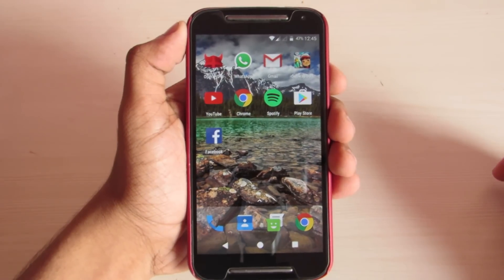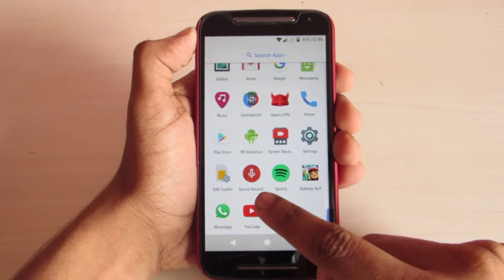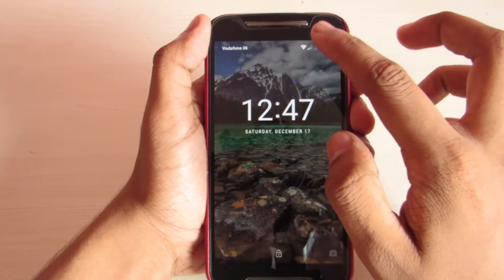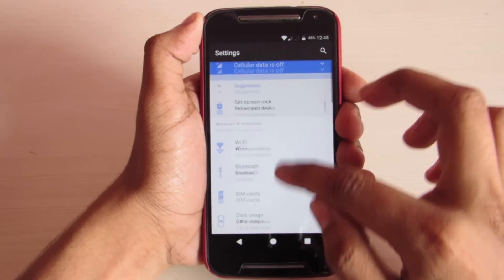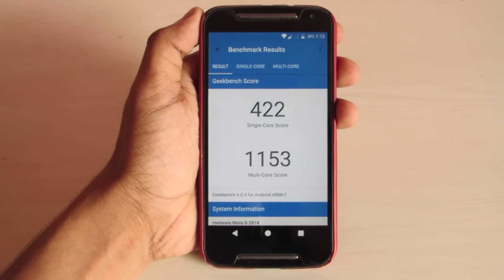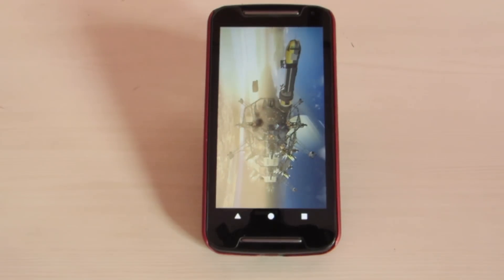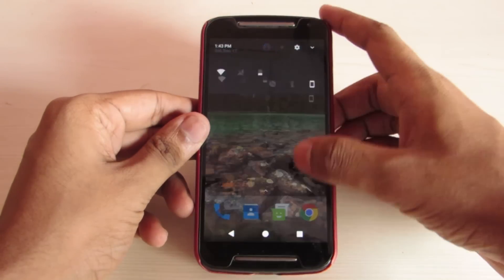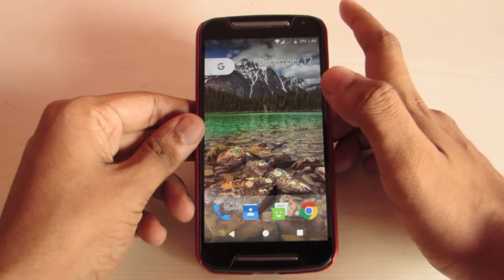Resurrection Remix Nougat 7.1 Moto G2 (2014): Part 1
What's New!! Resurrection Remix Nougat Android 7.1 Review on Moto G2 (2014)

"We work to make your android experience elegant.
Handpicked features beautifully packed into one ROM"
                                                   -Team ResurrectionRemix

Open Gapps:
(Download The Arm Android 7.1)

(use this app)